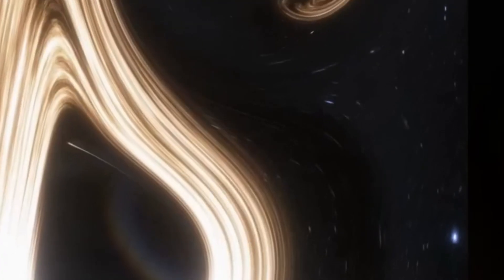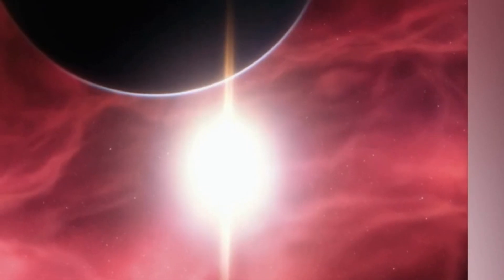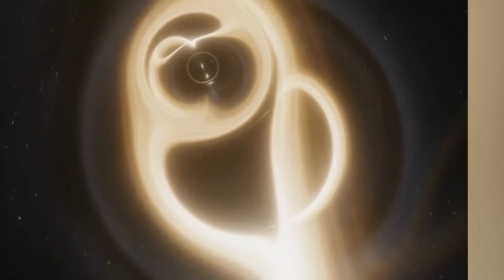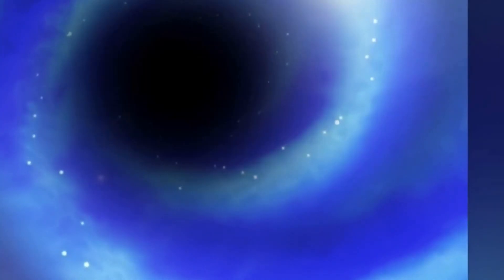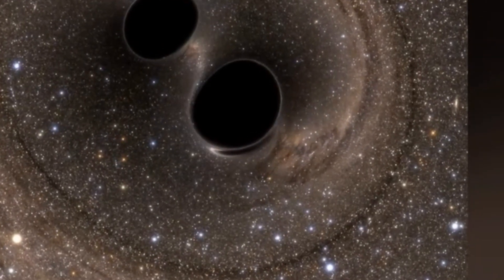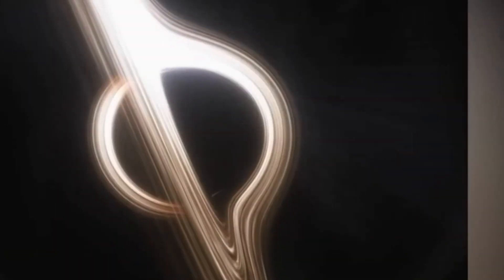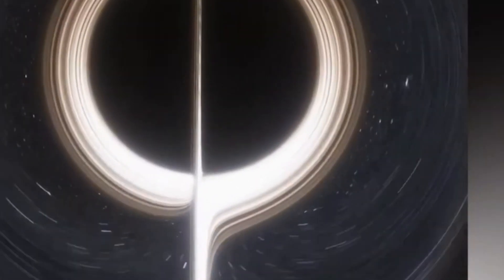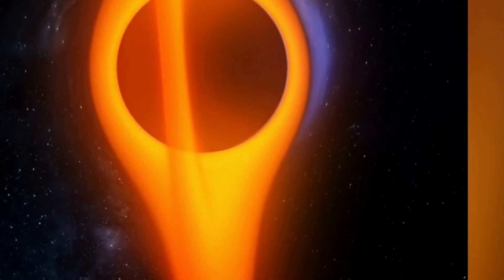What Happens When You Fall into a Black hole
In this video, we're going to learn about black holes - what they are, what happens when you stare into them, and how they're related to the universe.

If you're curious about the universe and want to learn some interesting facts about blackholes, then this video is for you! We'll cover everything you need to know about blackholes, from their origins to what happens to people who stare into them. By the end of this video, you'll have a better understanding of what happens when you stare into a blackhole and what the universe is really like!
"Welcome to Space Chronicles! This channel is dedicated to exploring the wonders of the universe through the lens of science. Join us on a journey through the cosmos as we delve into the latest discoveries, theories, and technologies in space exploration. From black holes to exoplanets, we cover it all with in-depth analysis and expert commentary. So, come along for the ride as we unravel the mysteries of the universe one episode at a time."